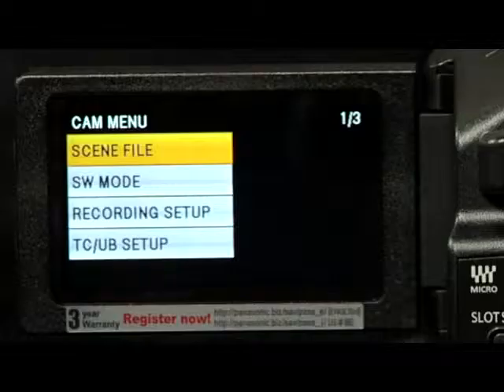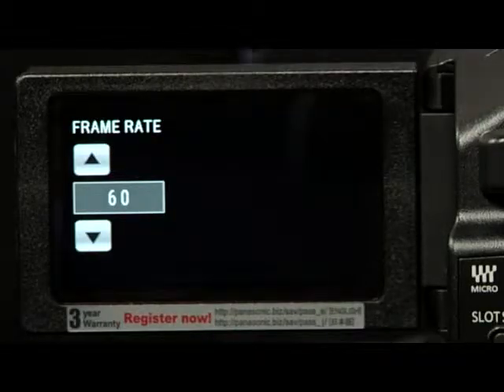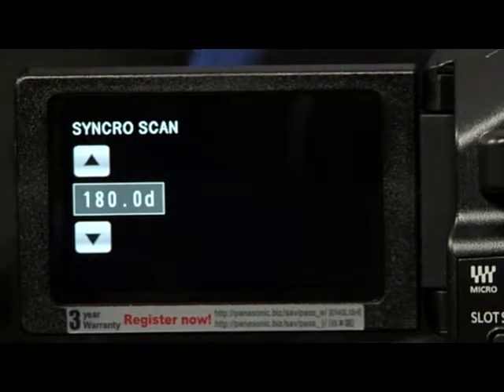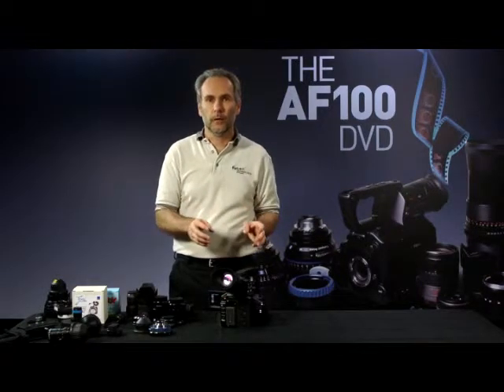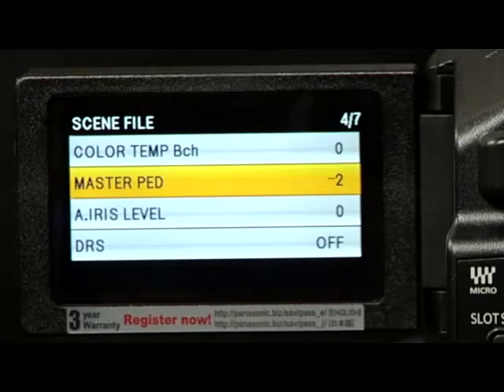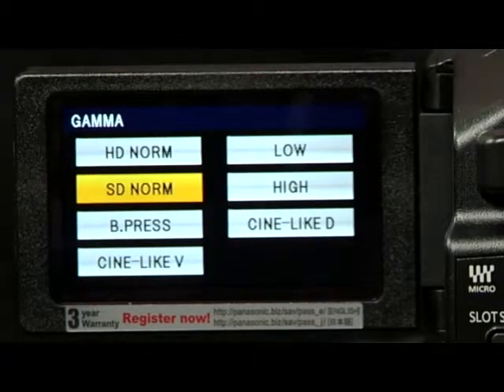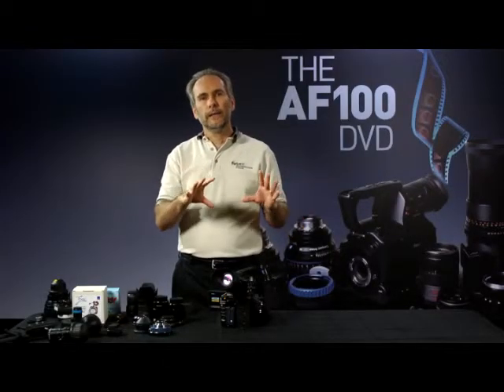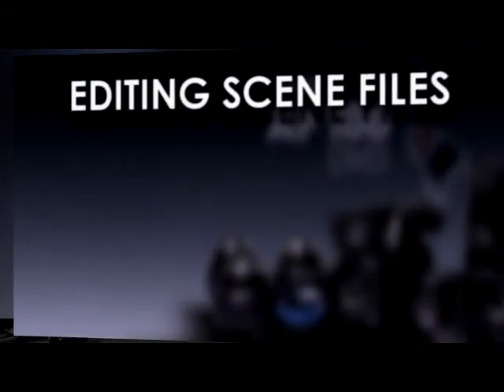IMDA Panasonic Camera-AF100 1